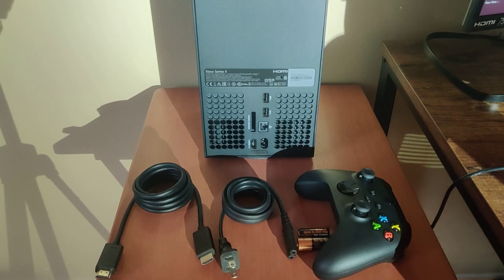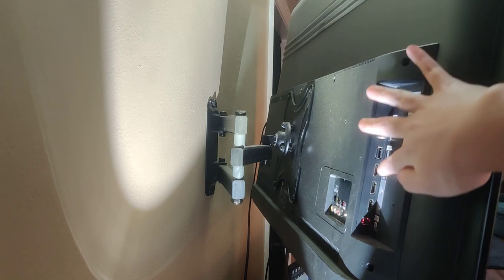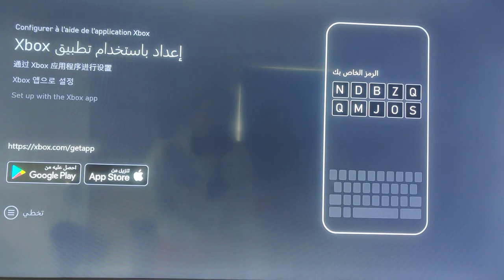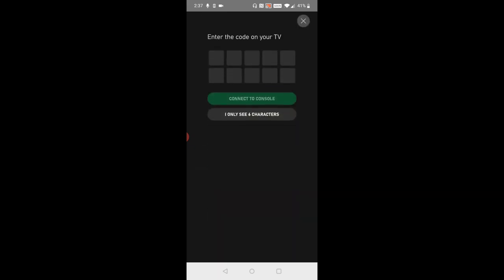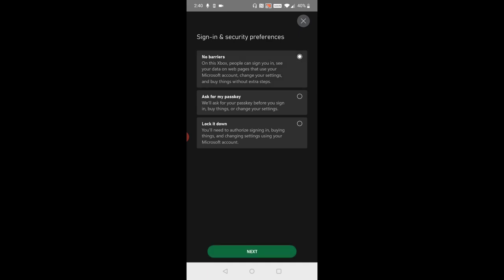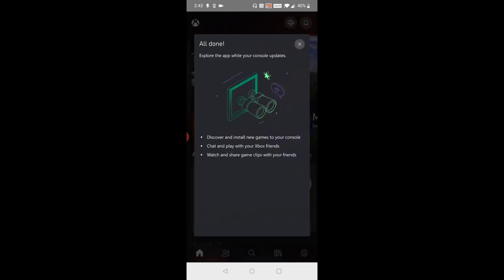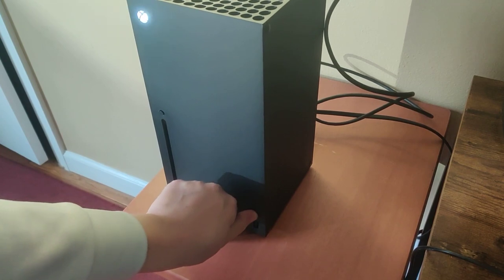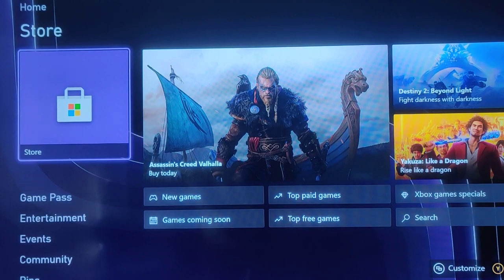Xbox Series X How To Setup - How To Setup Xbox Series X I S Instructions, Video Help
Find Great Deals on Xbox Series X I S at Amazon

How To Setup Xbox Series X - Xbox Series X I S Setup Instructions - Xbox Series X I S Setup Video - Xbox Series X I S Setup Issues Fix - Xbox Series X I S Setup - Xbox Series X I S How To Connect To TV Step by Step Instructions, Guide, Tutorial

In this video I walk through a simple and easy step by step instructions, guide, tutorial on how to setup, connect, activate and install Xbox Series X I S to your TV through self installation and setup through Xbox app on your smartphone and connect to wifi internet hookup Microsoft Xbox account.